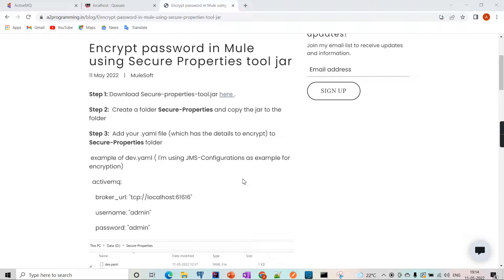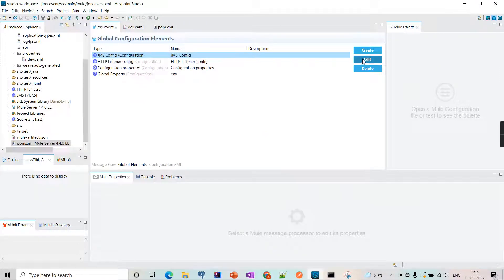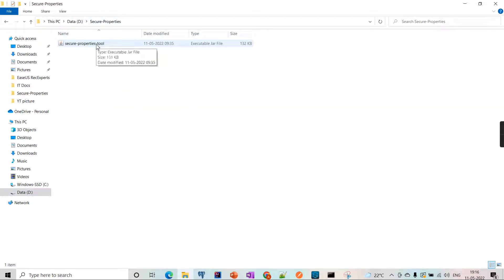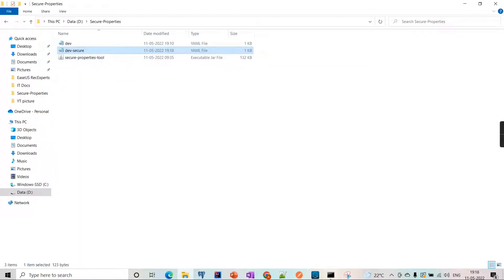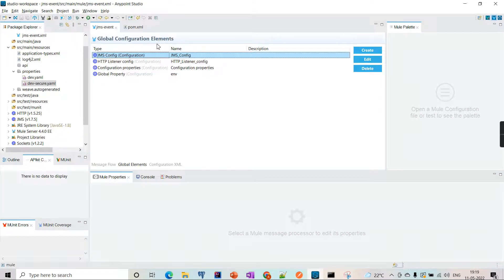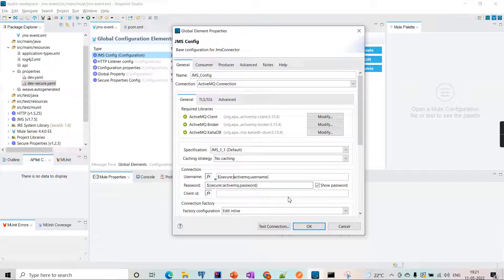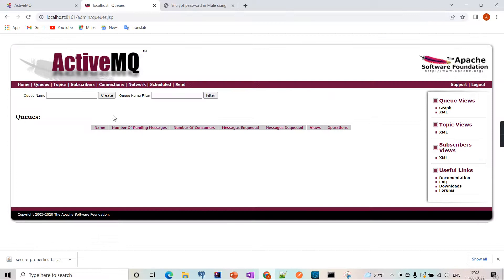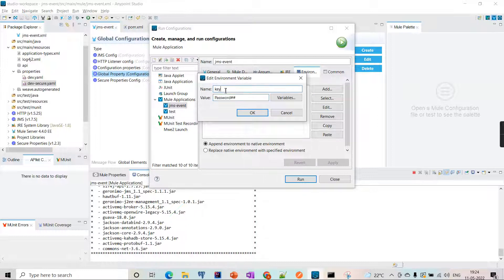Mule4 Encrypt Properties | Secure Configuration Properties in MuleSoft using secure-properties-tool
Code: 47C492658BE169C21B19

In this video, we will see how to encrypt mule properties using secure-properties-tool.jar

Command used in the video :
 java -cp secure-properties-tool.jar com.mulesoft.tools.SecurePropertiesTool file encrypt Blowfish CBC Password## dev.yaml dev-secure.yaml

00:00 Project Introduction
1:30 How to encrypt password in using mule
5:24 How to add Secure Configuration property/Mule Secure Configuration
7:37 add secure:: property information after encryption